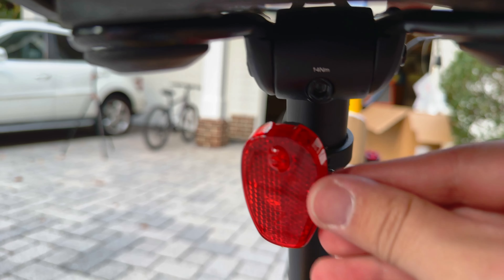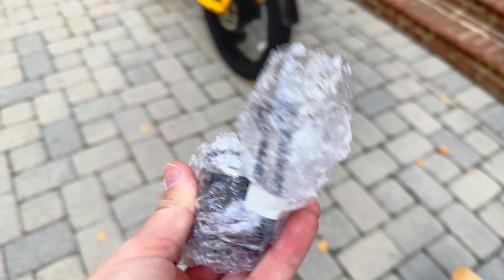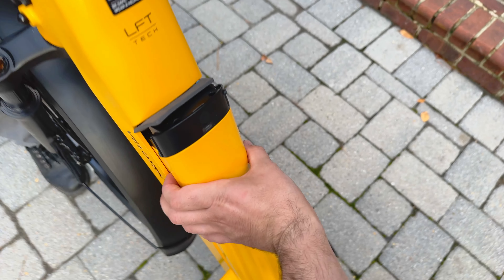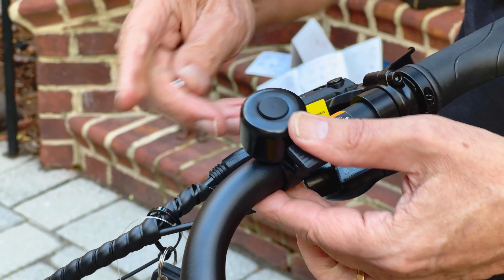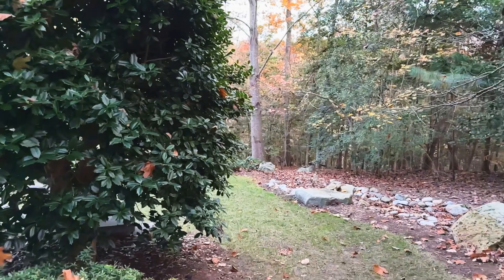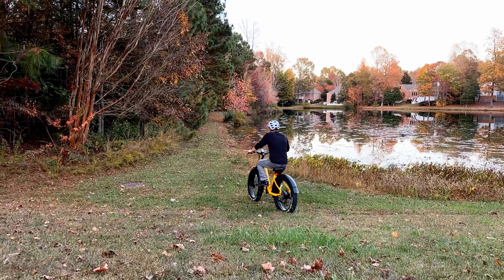Velotric Nomad 1 Fat Tire E-Bike | Unboxing + Installation + Review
The Velotric Nomad 1 is an all-terrain fat tire E-bike you can ride anywhere!

==My Gear==
𝗖𝗮𝗺𝗲𝗿𝗮𝘀
Sony a7siii
Sony a7iv
Insta 360 One X

𝗟𝗲𝗻𝘀𝗲𝘀
Tamron 35-150 F2-2.7
Sigma 24-70 F2.8
Sony 16-35 F4

𝗗𝗿𝗼𝗻𝗲𝘀
DJI Mavic Pro 2

𝗚𝗶𝗺𝗯𝗮𝗹𝘀/Sliders
DJI RS2

𝗔𝗰𝗰𝗲𝘀𝘀𝗼𝗿𝗶𝗲𝘀
Endurax Extra Large Bag

𝗟𝗶𝗴𝗵𝘁𝘀
Godox VL300
Sokani X60

𝗠𝗶𝗰𝗿𝗼𝗽𝗵𝗼𝗻𝗲𝘀
Rode Wireless Go 2

Reviewing the Velotric Nomad 1, a rugged off all terrain E-Bike that features knobby 4” fat tires and a powerful 750W rear hub motor that can go up to 20mph with full assist. I give a full spec overview and provide a detailed how-to unboxing and installation for the Nomad 1 and give some tips for easier setup. For $1,399.00, this is one of the best value sub-$2000 E-bikes you can buy in 2022, especially if you enjoy adventuring and going off-road.

Compared to the Velotric Discover 1, the Velotric Nomad 1 with step through, is much more capable, but at the cost of weight and nimbleness. Its a worthy trade-off for most, including myself, and I love riding this E-bike!